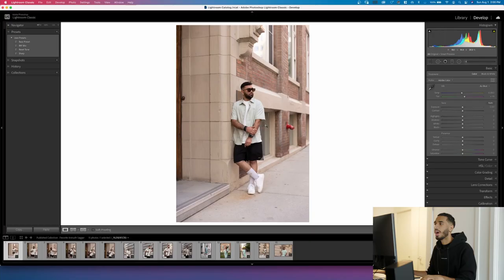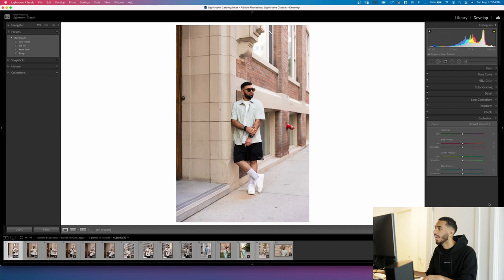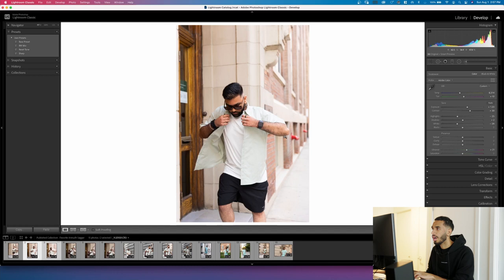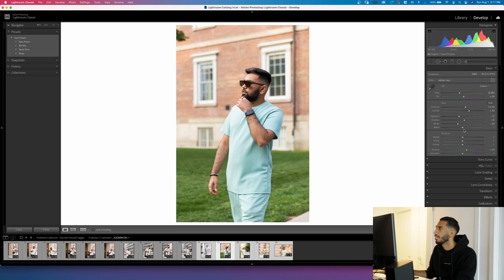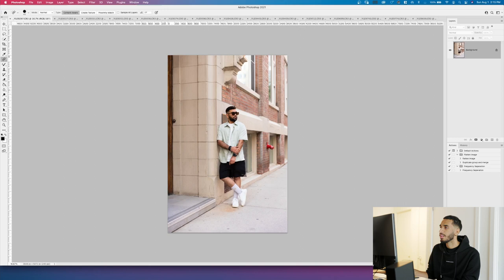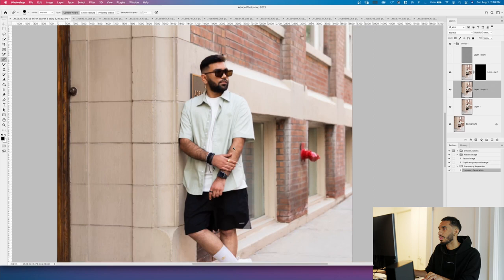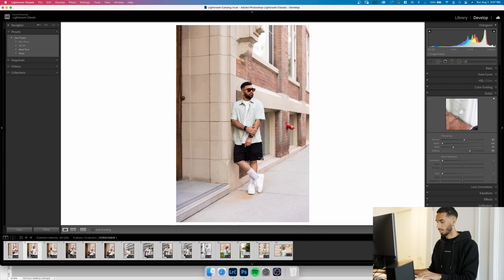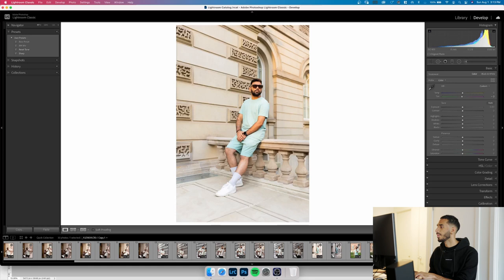Editing photos for a client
EQUIPMENT
Camera:  Canon r6
Lenses: ef 24-70
Lighting: Natural
Editing Software: Lightroom for color and Photoshop for retouching